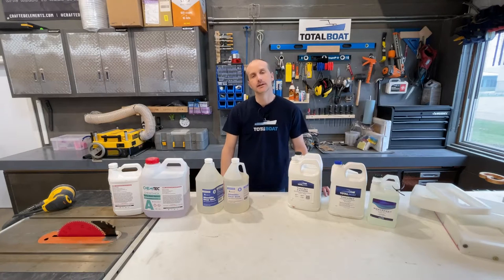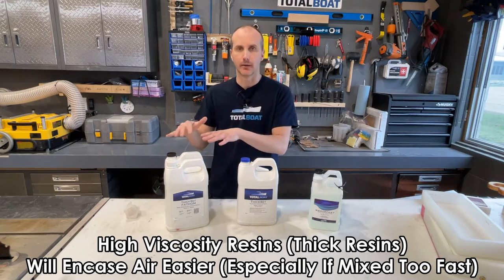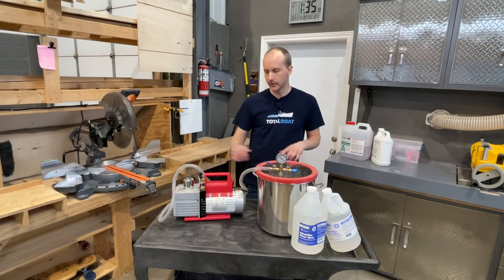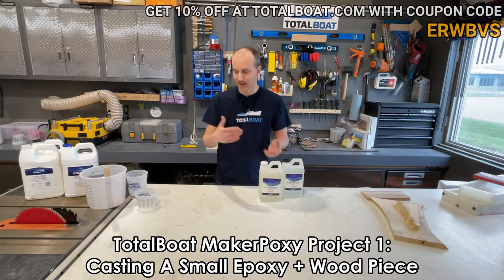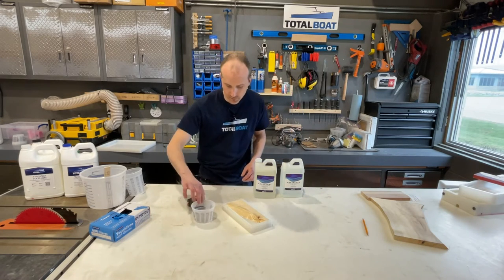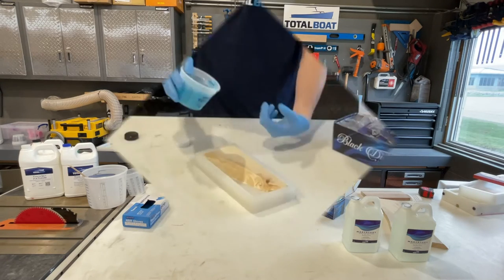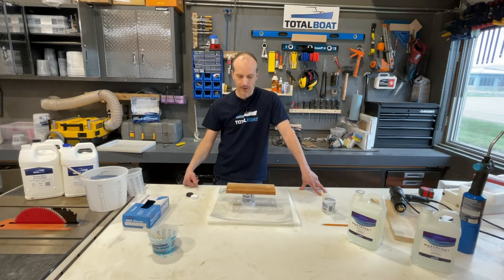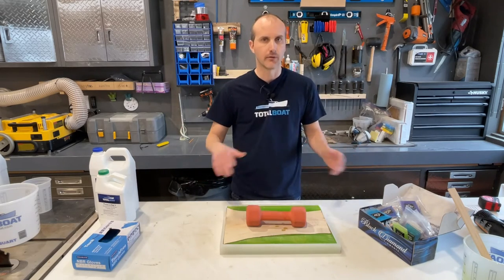Epoxy Resin & Wood Basics Series - Epoxy Resin (Part 4/11)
Epoxy Resin And Wood Basics Video Series - 4/11 – Epoxy Resin - Which TotalBoat Resin Should You Use For Your Project?

The epoxy resin and wood basics video series was created to teach you everything you need to know about creating incredible wood and resin boards, furniture and functional art. While oriented towards woodworking novices, beginners and resin artists, this series also includes some helpful tips and tricks that even seasoned makers may find useful.